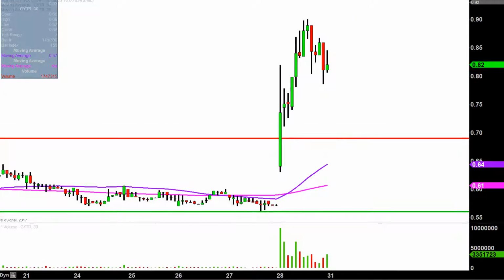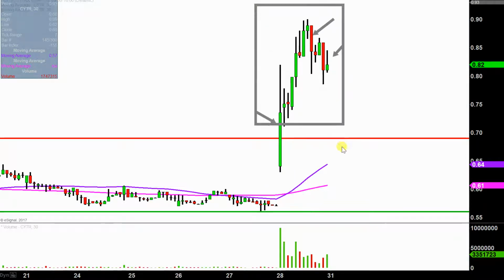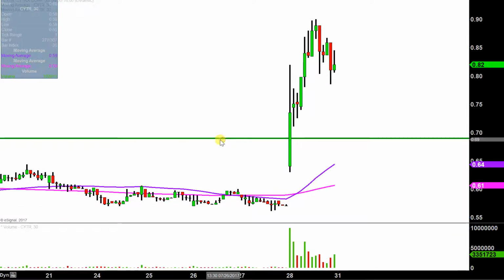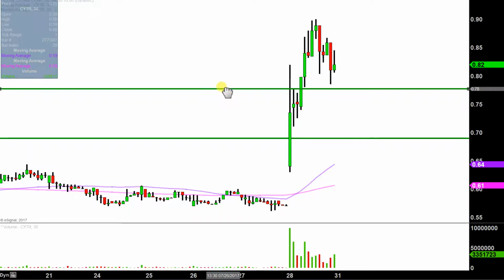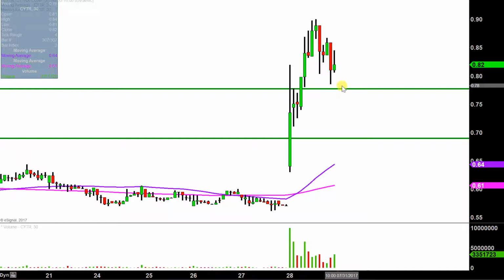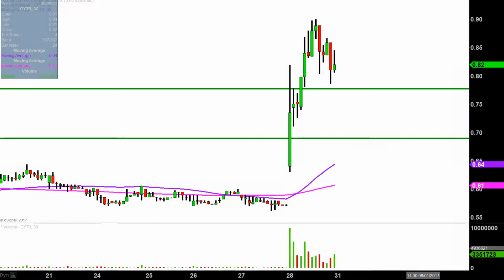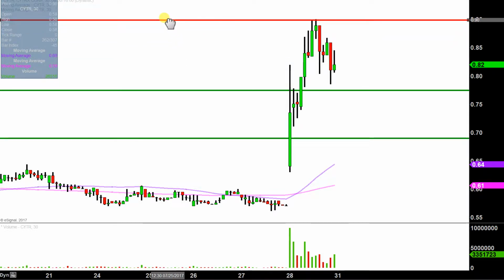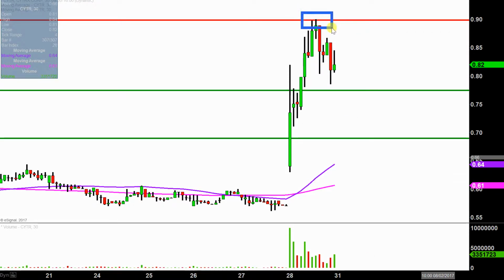Cytrx Corp - CYTR Stock Chart Technical Analysis for 07-28-17